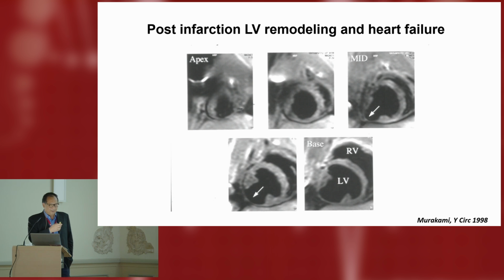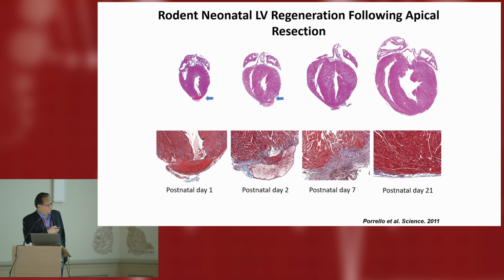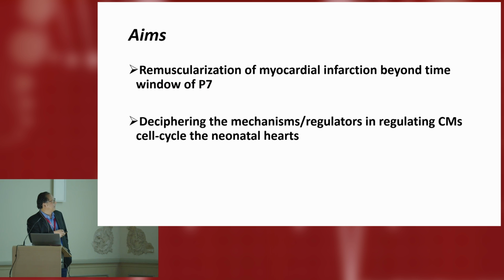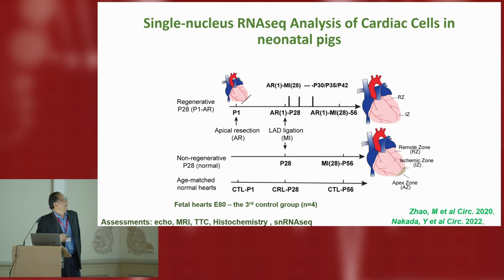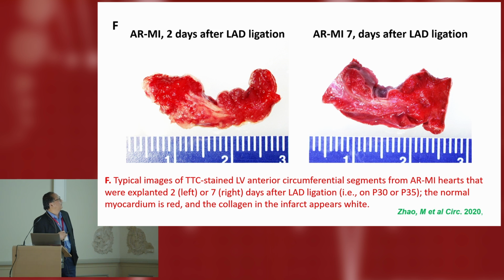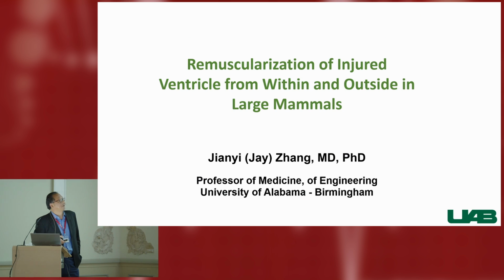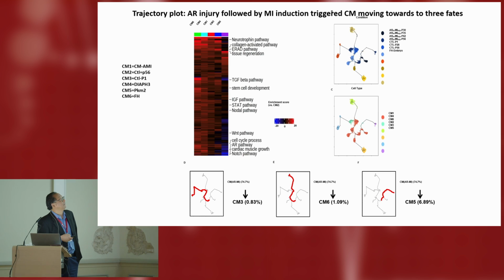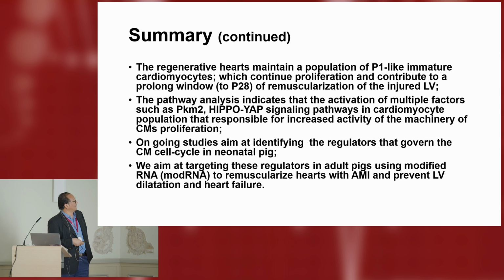Making LV Remuscularization Happen:using Engineered Cardiac Muscle Patch —Jay Zhang, MD, PhD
2022 PCTC/DZHK CVBE Symposium  (Going 3D)